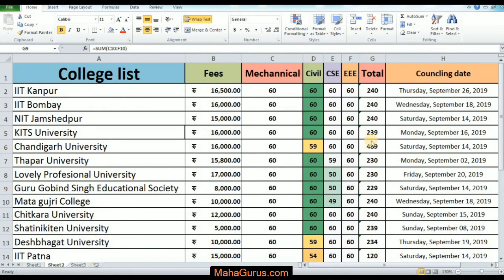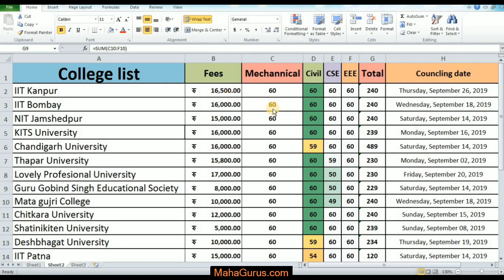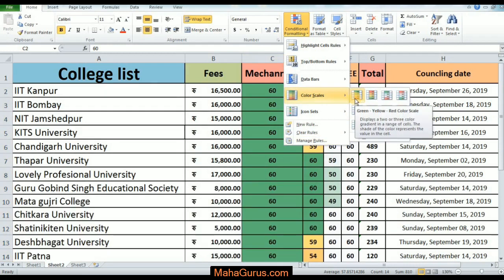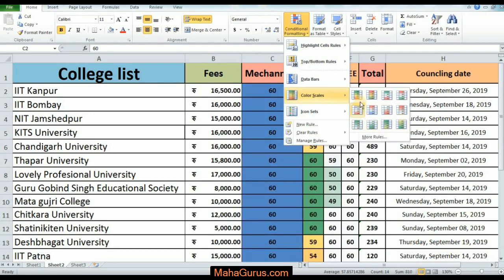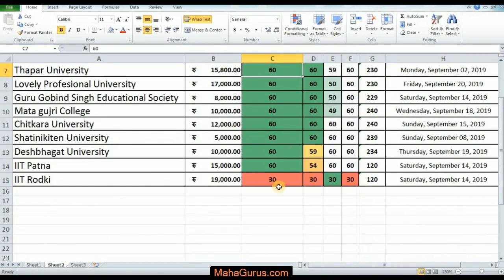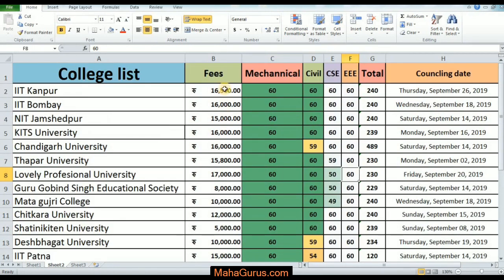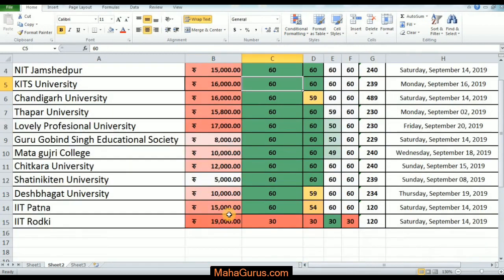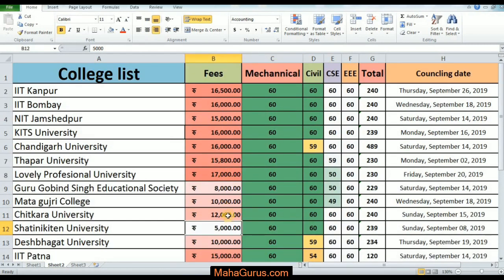How to Use Color Scale in Excel- Color Scale in Excel Tutorial